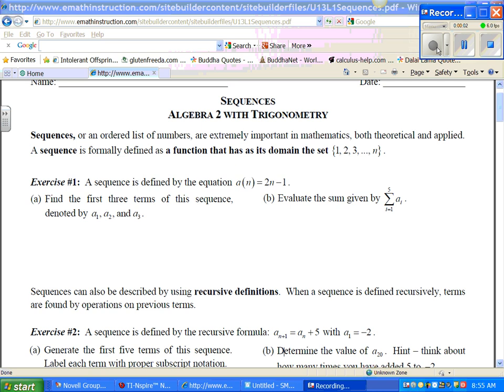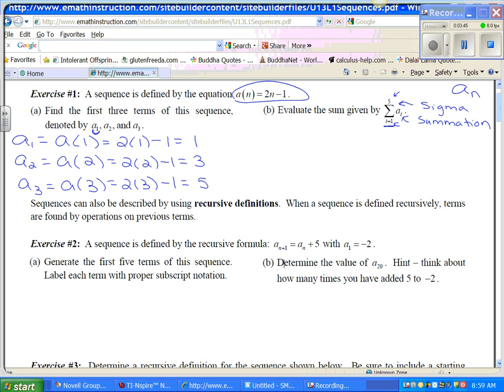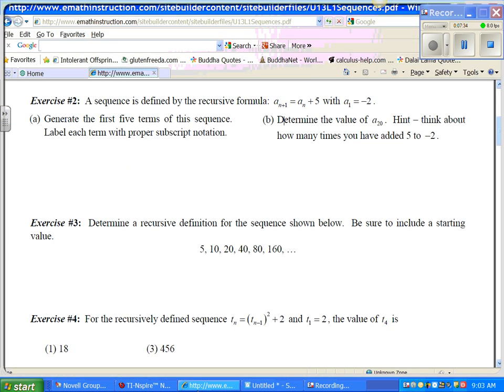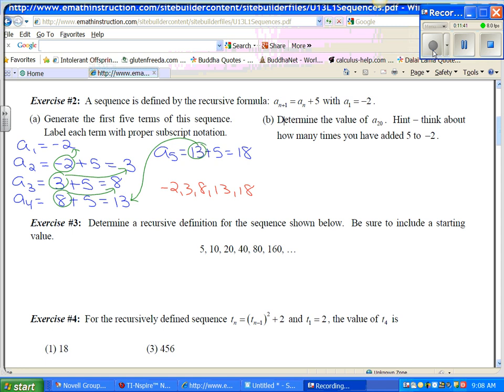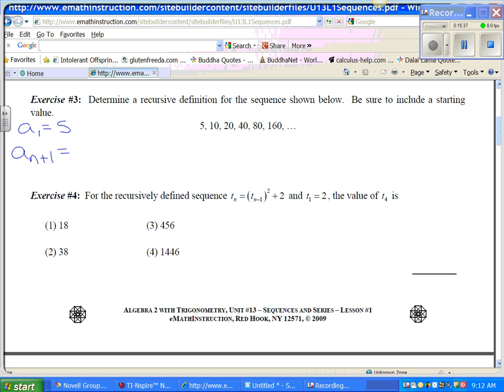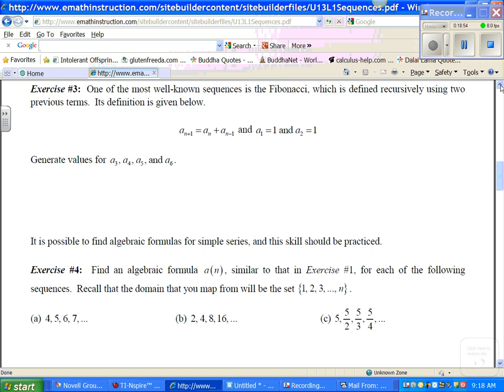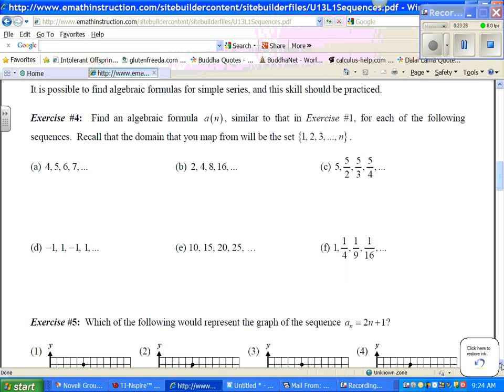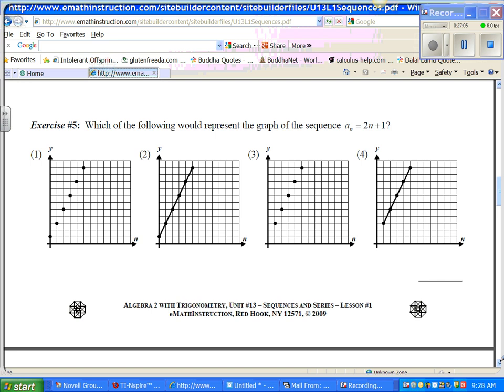Day 64 Lesson 8.1 Sequences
Algebra II and Trig:  Sequences, Recursion